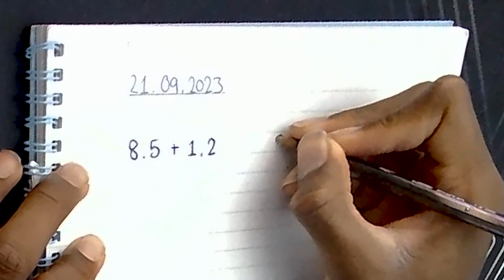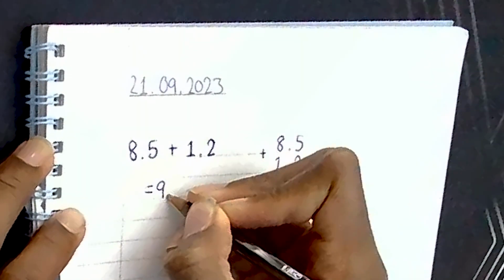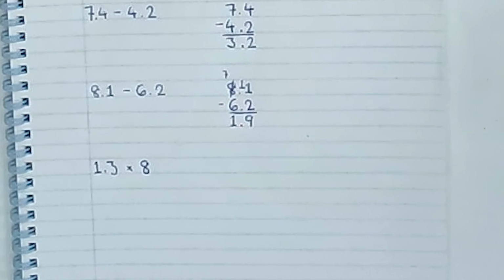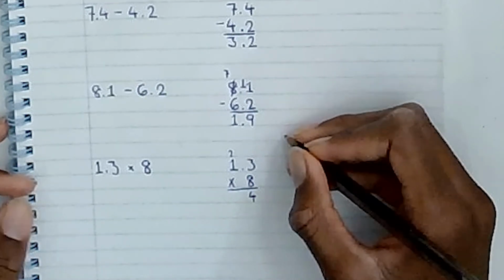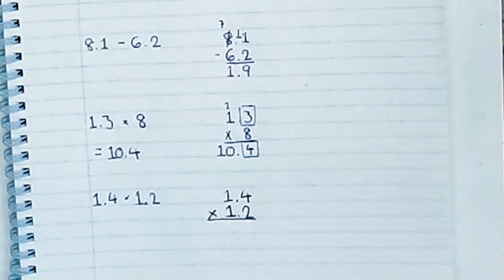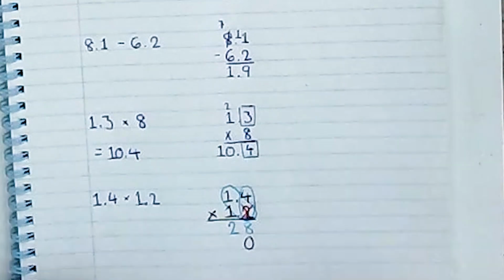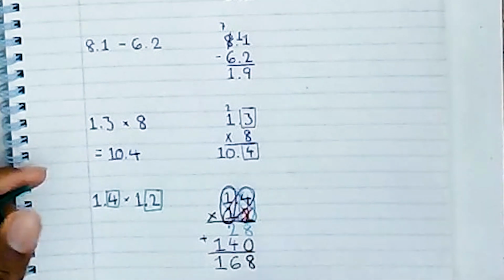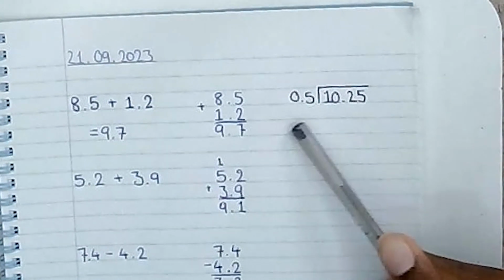Maths #2 | Number | Decimal Arithmetic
In this video, we will focus on decimal arithmetic.
If you haven't yet watch my first arithmetic video, I suggest you watch it first.

Key Moments:
00:00 - Intro
00:06 - Addition
01:25 - Subtraction
02:20 - Multiplication
05:52 - Division
07:22 - Outro

I hope you enjoyed and make sure you follow for more videos like this!